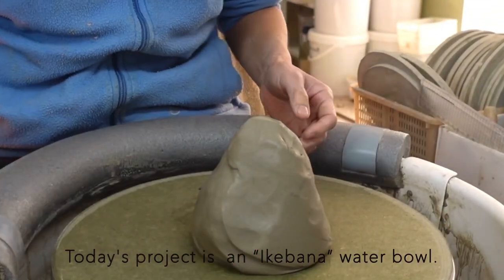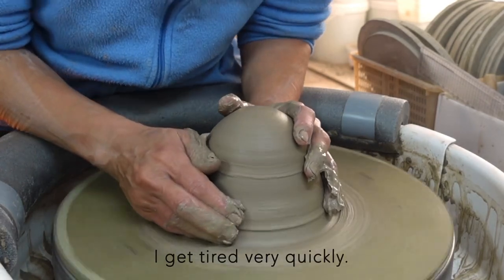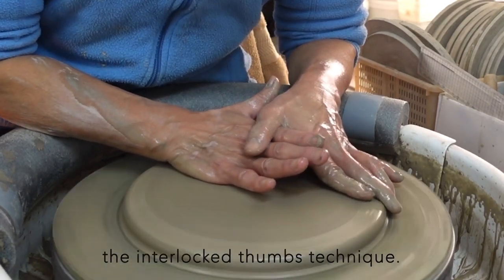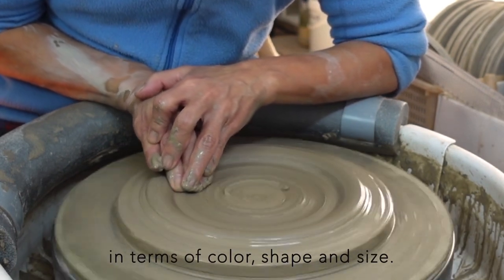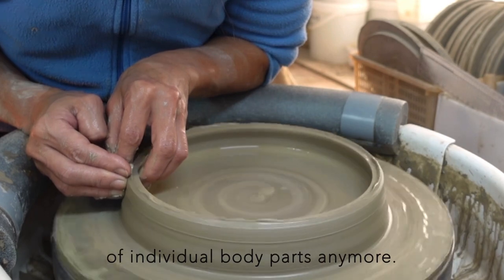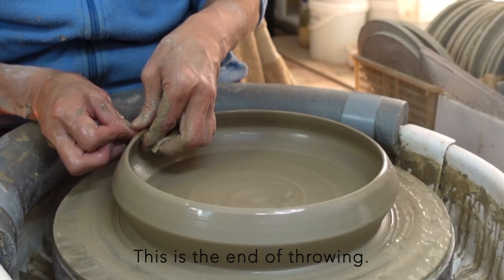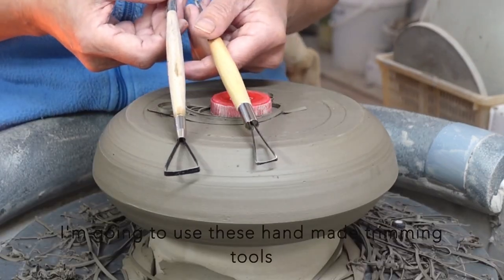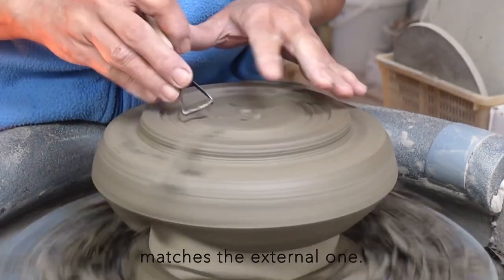“Ikebana” Water Bowl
Ikebana is the Japanese art of flower arrangement. It is a creative expression of harmony between humans and nature.

One of Ikebana practices sees beauty in the spatial void.
The practitioner doesn’t have to fill the space with flowers.
Space has the role of complementing the existence of the flowers. (That is: less is more)
In this concept the water bowl has an interesting position.

I want to make a water bowl which fits into this role.